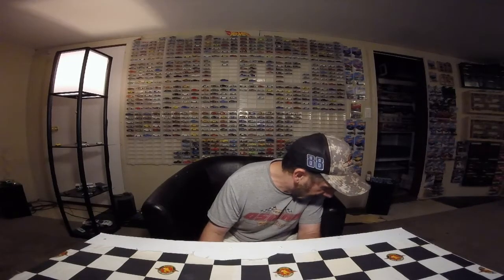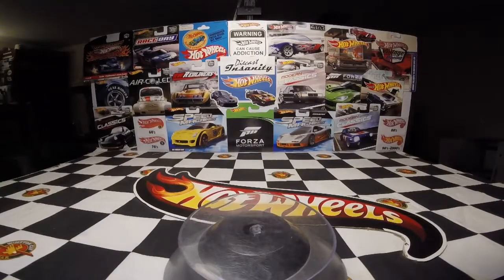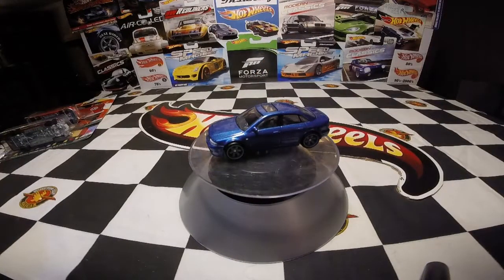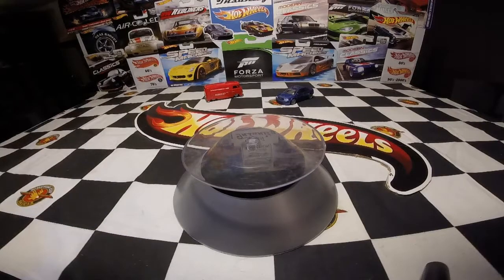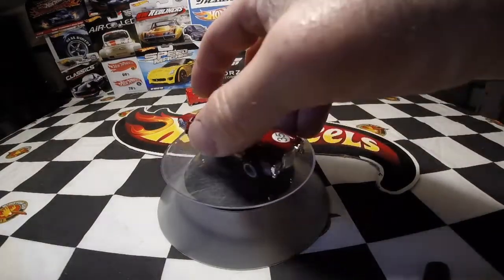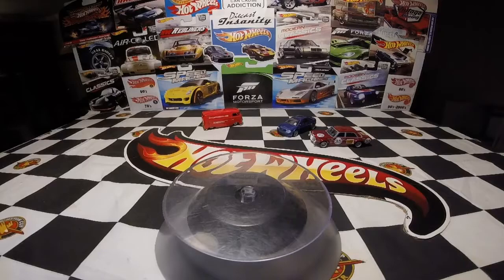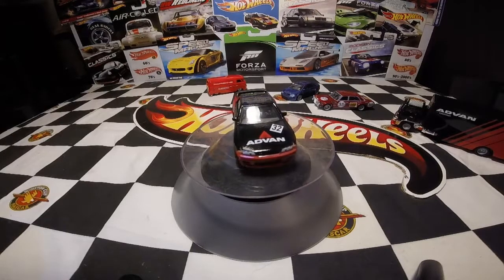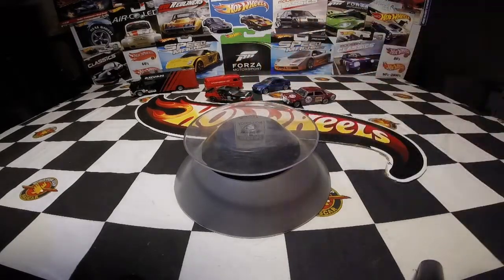This week's haul 06 24 21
taking a look at what we found this week some very cool cars